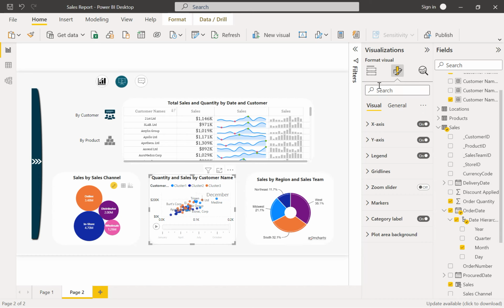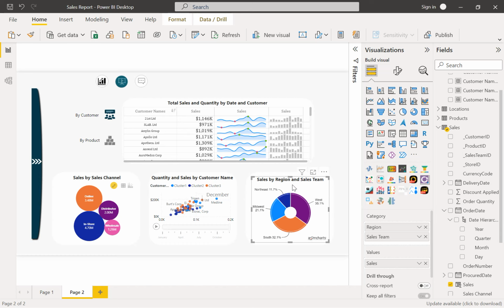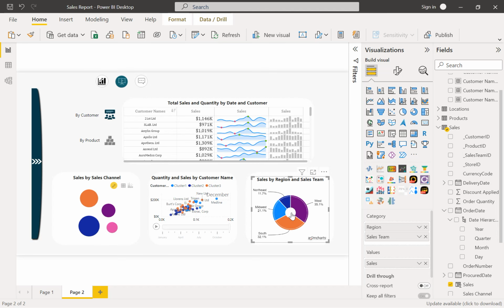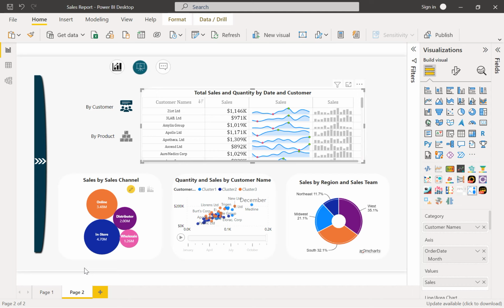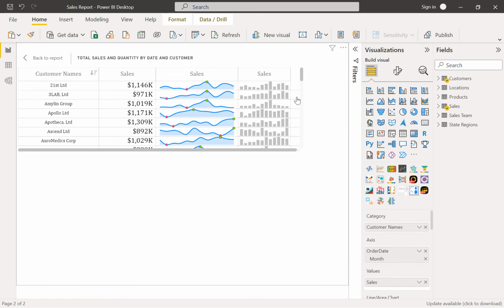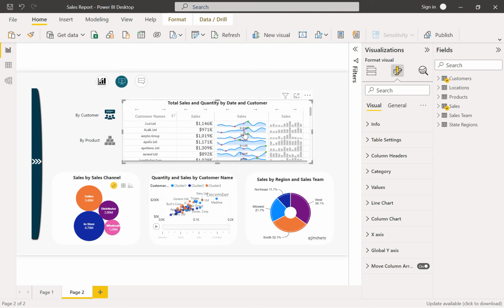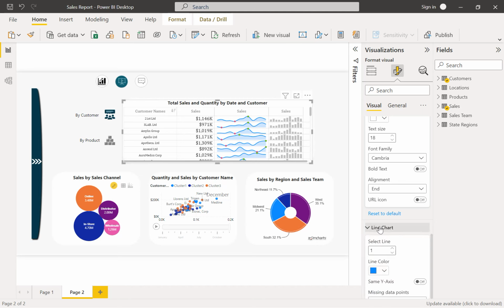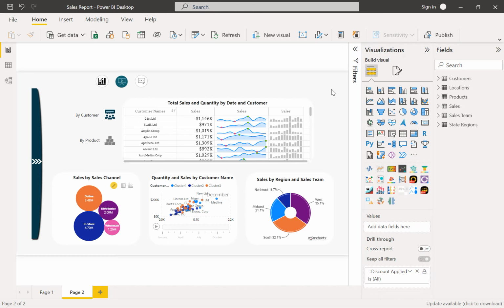Power BI Sales Report Development | Creating a Detailed View with Table Visual | Part 5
Dive deeper into your sales data with our next Power BI tutorial! 📊🔍

In this video, we’ll show you how to create a detailed view of your sales report that incorporates clustering analysis, helping you uncover patterns and insights that might be hidden in your raw data. This advanced technique is perfect for segmenting your customers, products, or regions based on sales performance, allowing for more targeted and effective business strategies.

power bi beginners tutorial
data analysis projects for beginners
power bi projects for practice
data analysis project using power bi
power bi for Fresher
power bi sales analysis report
power bi dashboard project
power bi sales report
power bi sales data analysis
power bi sales report sample